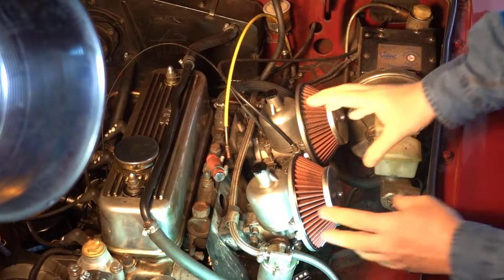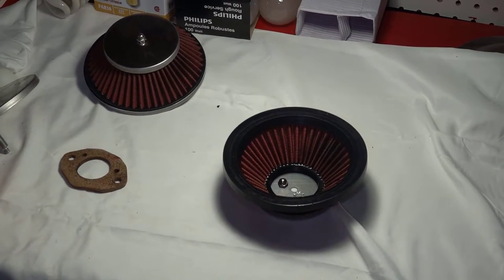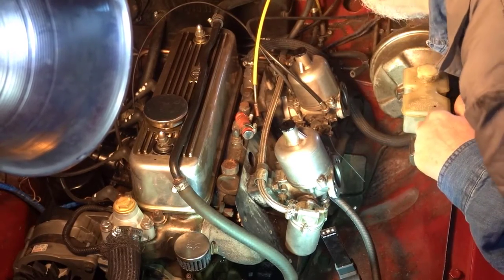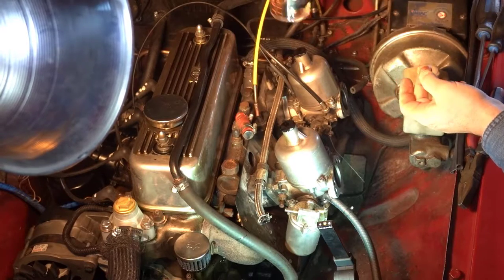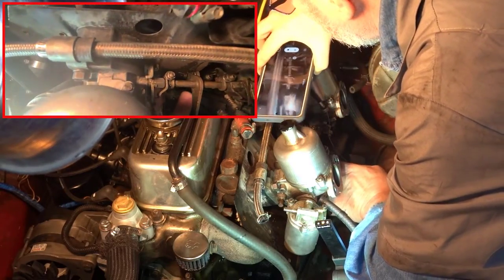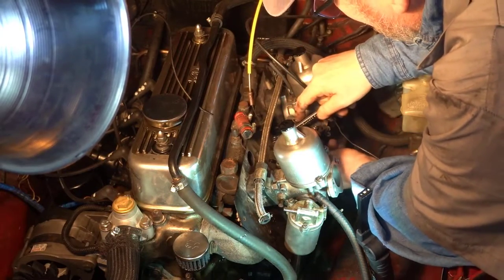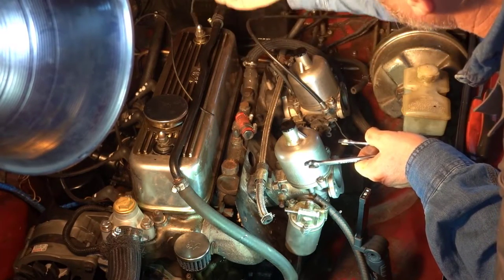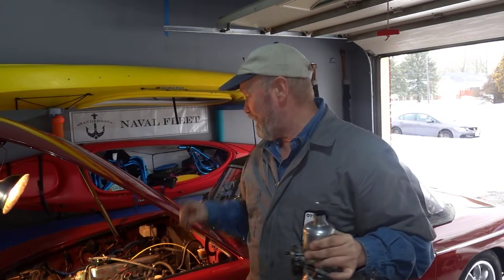SU Carburetors - Removal on MGB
I have seen many videos on rebuilding these carburetors but have yet seen one on how to remove them. These will be sent to Island Automation to be rebuilt completely.